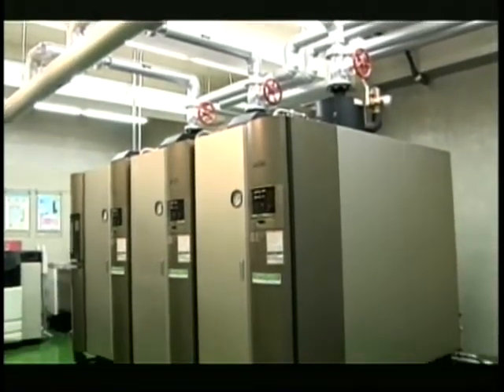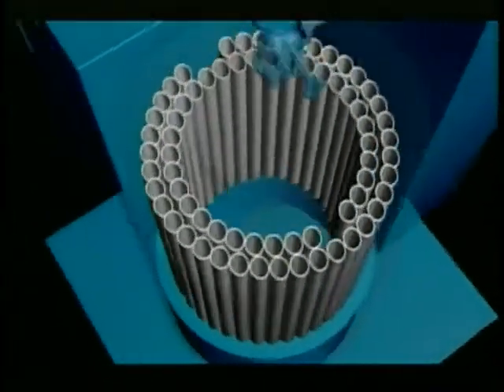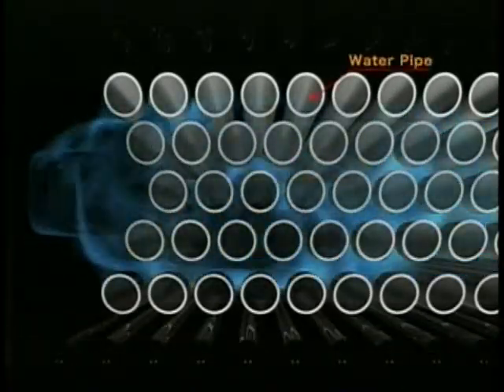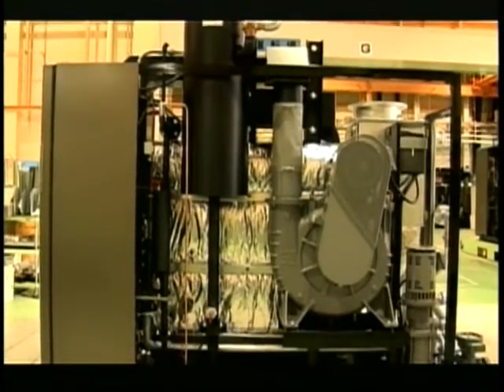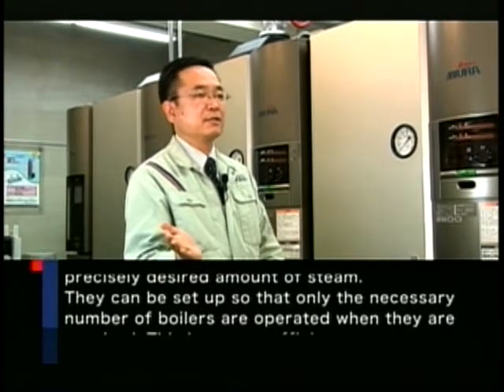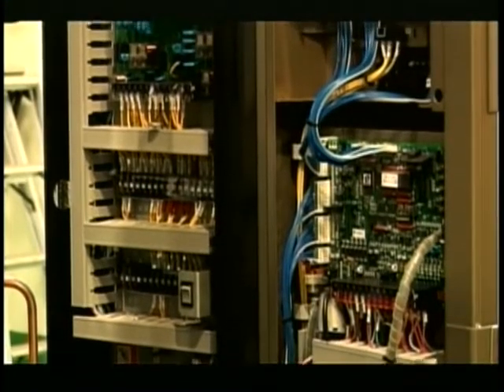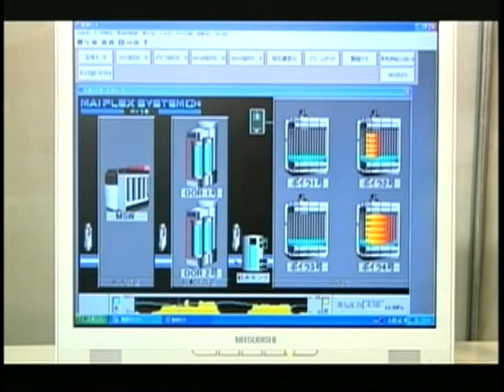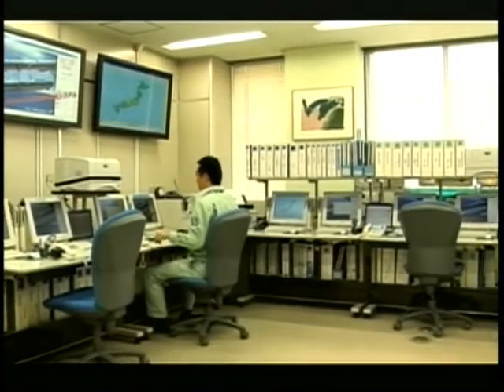Steam Boiler Miura